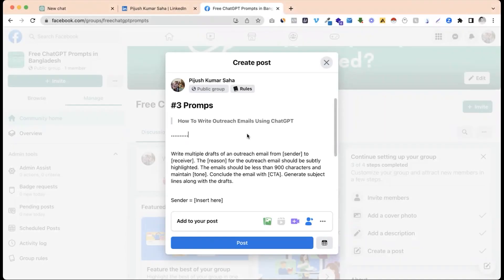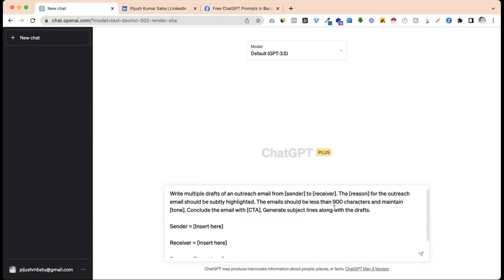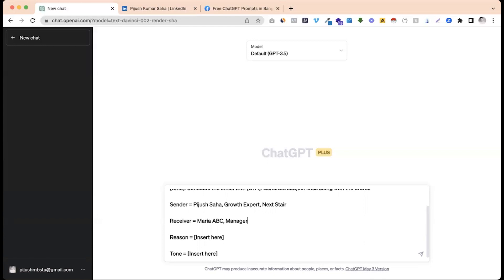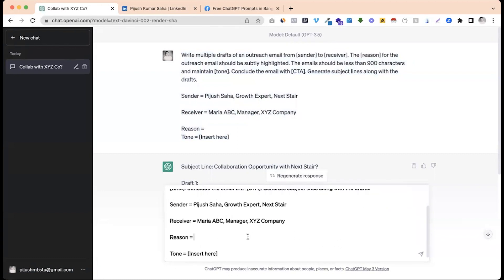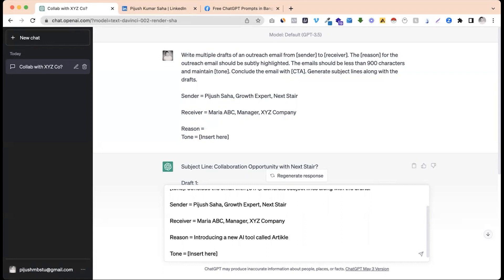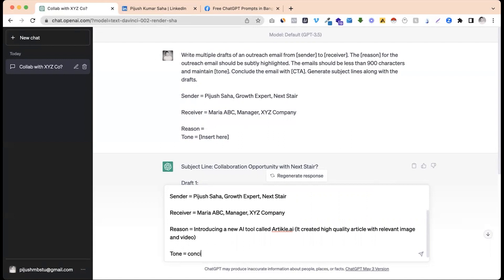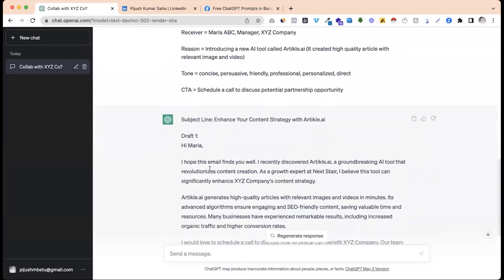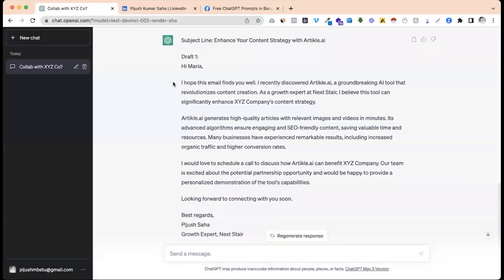ইমেইল মার্কেটিং স্ক্রিপ্ট লিখুন মিনিটেই | How To Write Outreach Emails Using ChatGPT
Get This Here - ChatGPT Masterclass: 1000+ Prompts For Marketing & Business